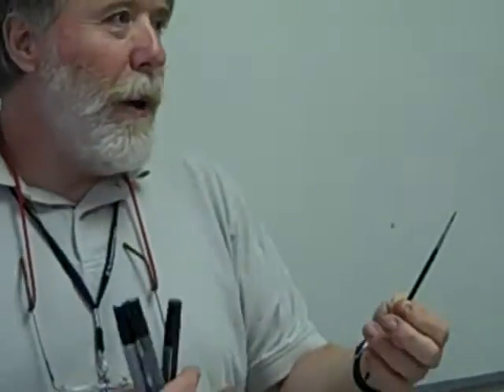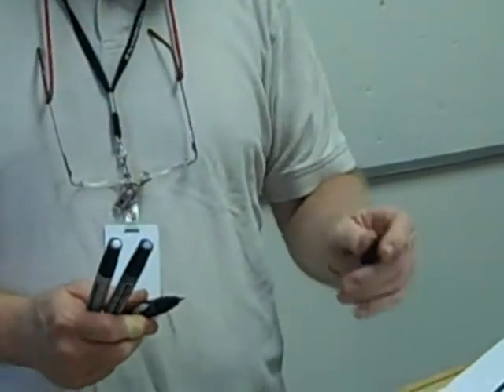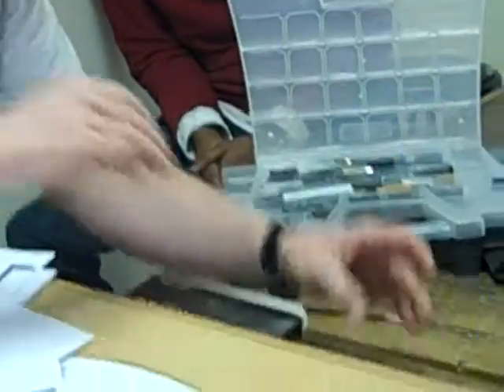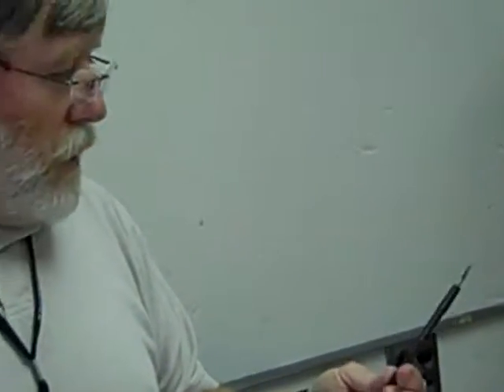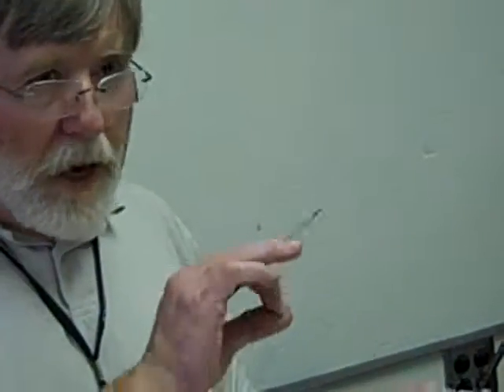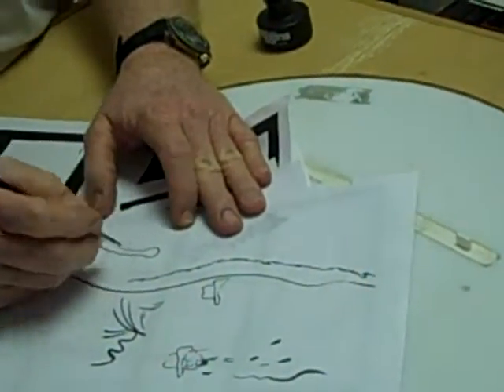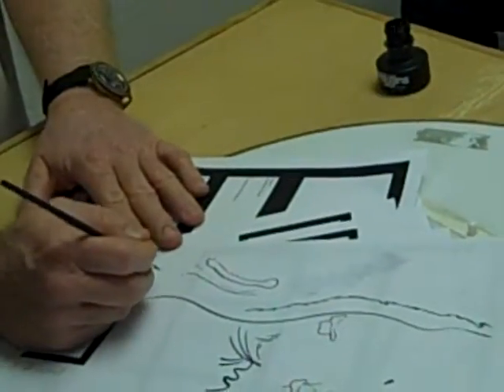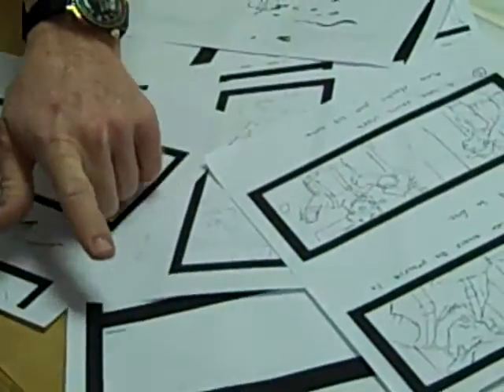Art Institute of Houston (Winter 2010) - CA 120 (Storyboard Week 2) Part 9